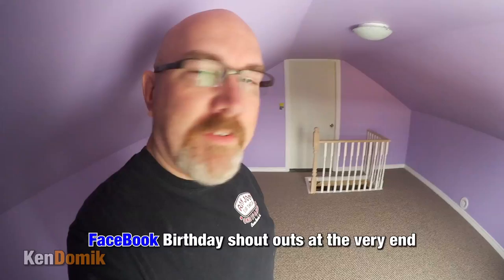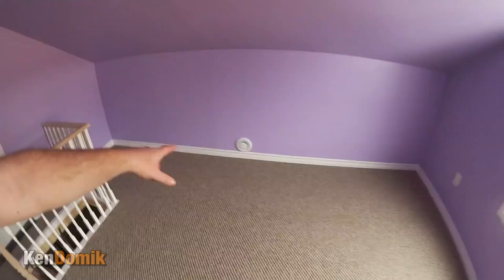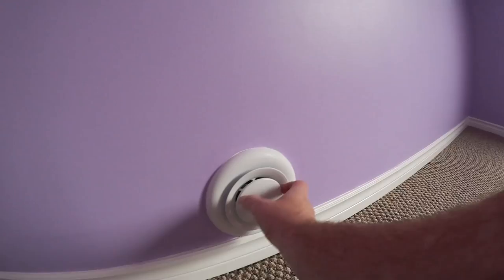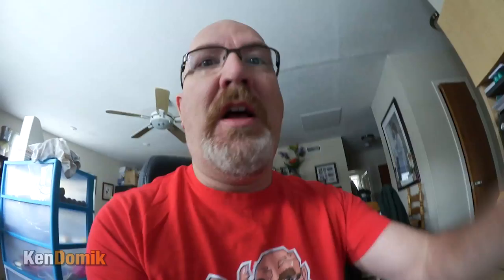Reno Complete, Burger King, Suzuki, HDTV Antena - Ken's Vlog #338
Hey Youtubers, these are my vlogs. Anything and everything you wanted to know about my life. Let's see how long we can keep these going :D

KBD MAILING:
KBDProductionsTV,
Ontario, Canada
L0L 1W0

What is a Food Bank?
Question: Hey Ken, what is a Food Bank?
Answer: A food bank is a non-profit hunger relief organization that receives food donations to distribute to the disadvantaged. Food banks are found in most communities and rely on donors and volunteers to carry out day-to-day operations. A food bank’s sole purpose is to help the hungry.